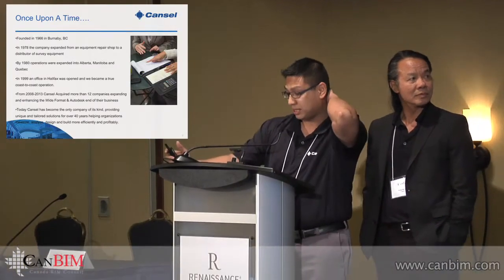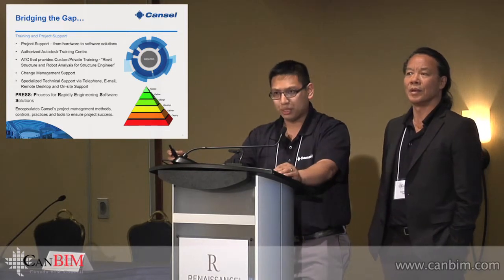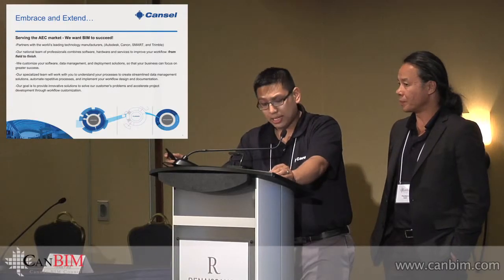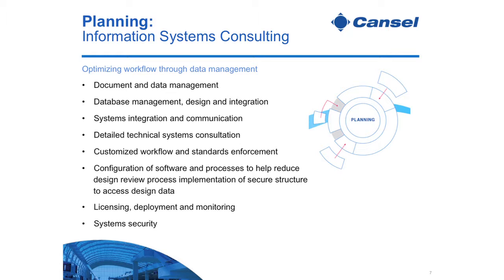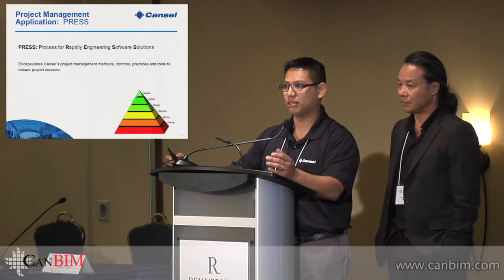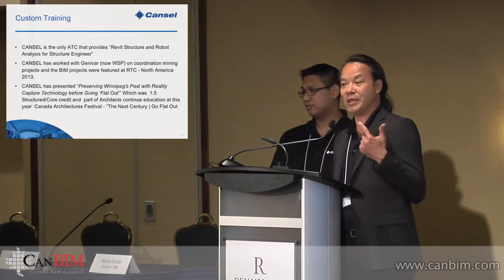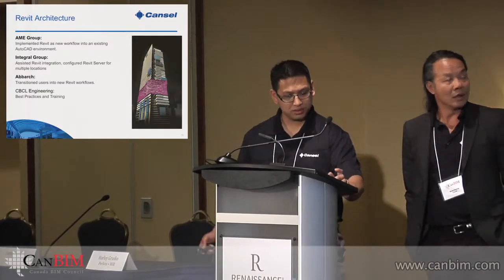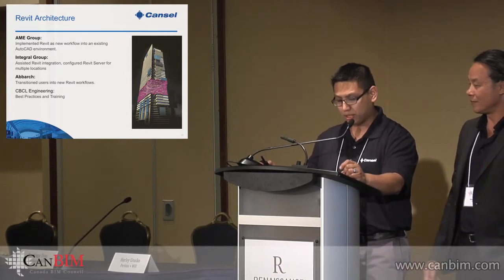Cansel - CanBIM RapidFire Van2014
Bryan Ibarrola and Hung Nguyen of Cansel (Canadian Survey Equipment Limited) talk about Cansel and why they are not just another Autodesk reseller and how they can help your BIM project.